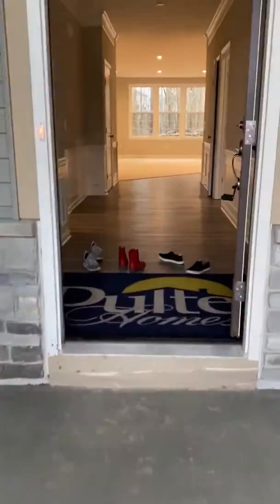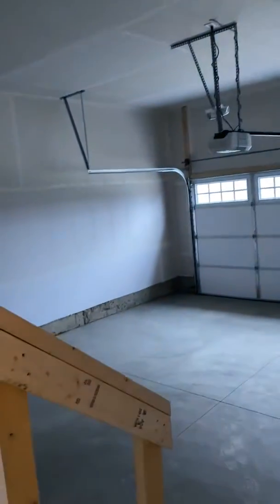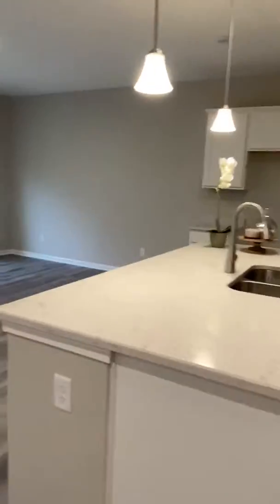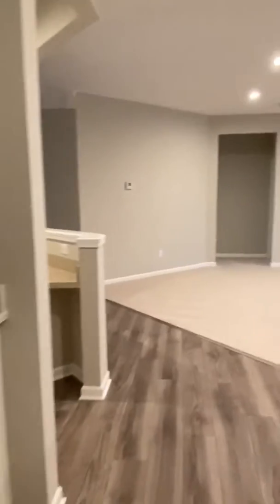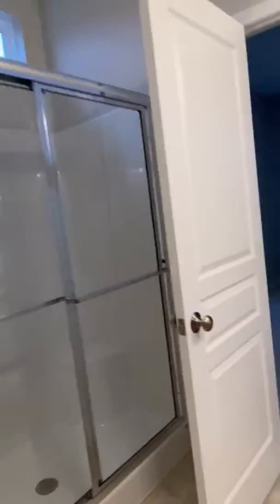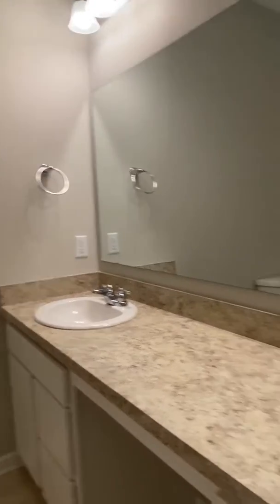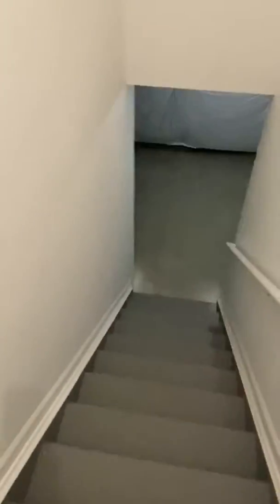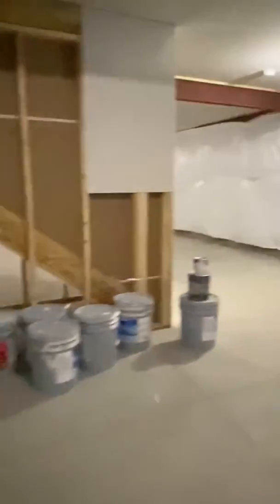New Ranch Built House SOLD in Twinsburg, OH!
Experience a video walk-through of a ranch style new built house located in a new community in Twinsburg Township, OH.